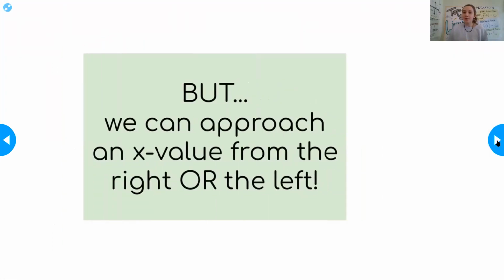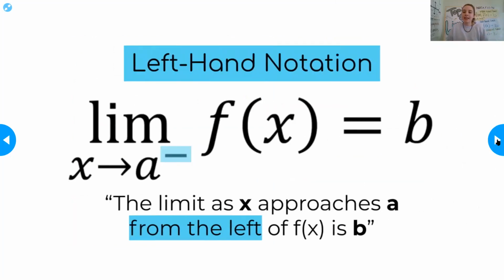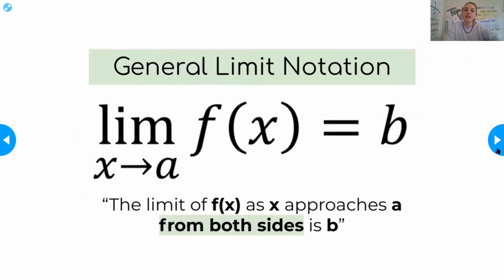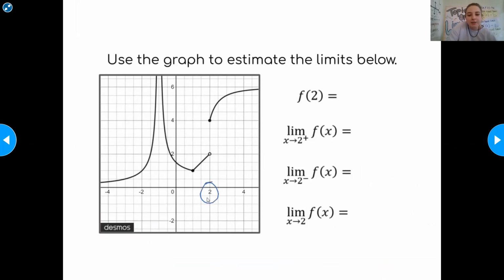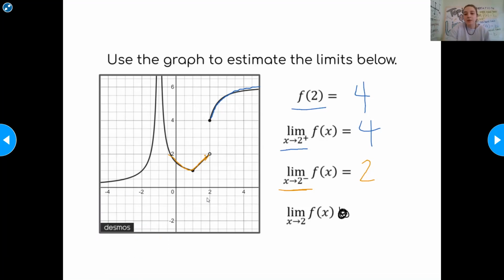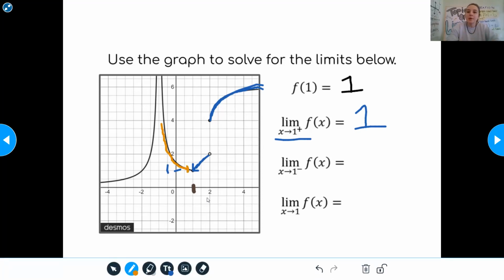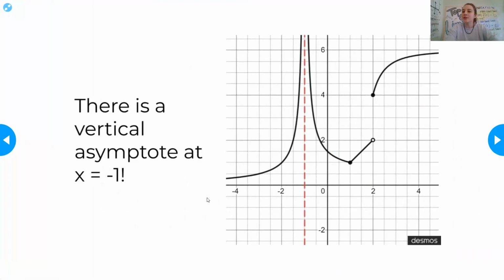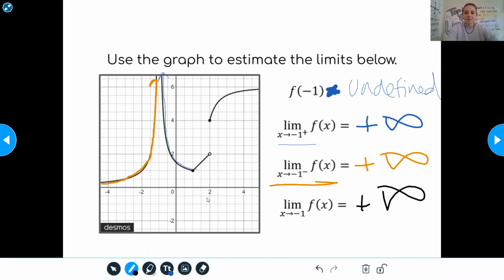Finding Limits Graphically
Students will learn how to find left-hand, right-hand, and general limits graphically.